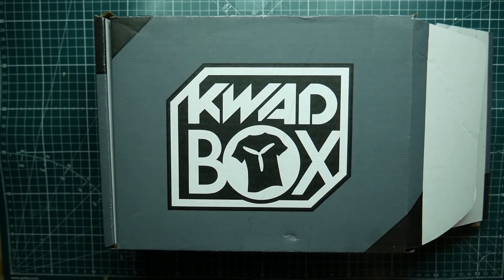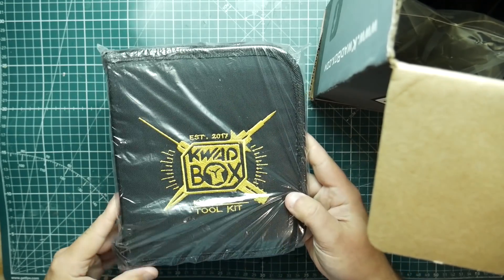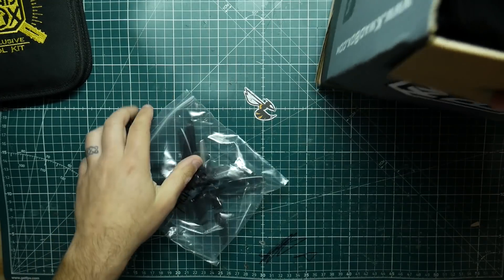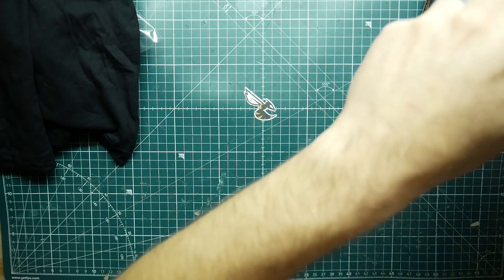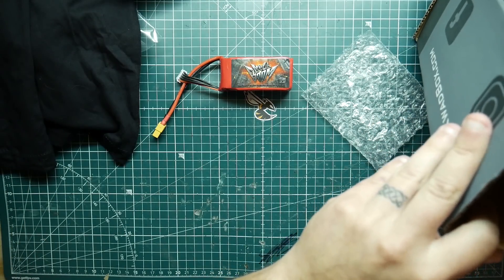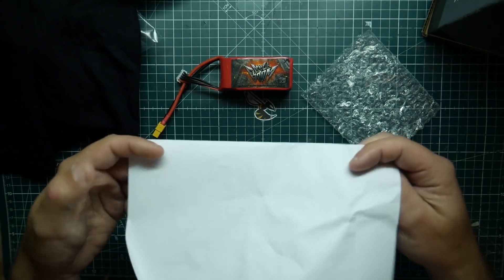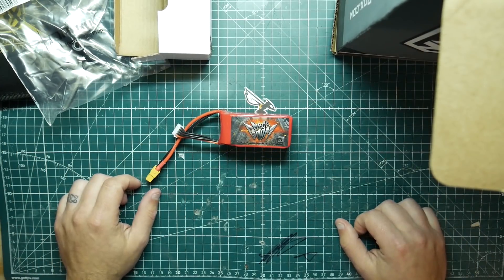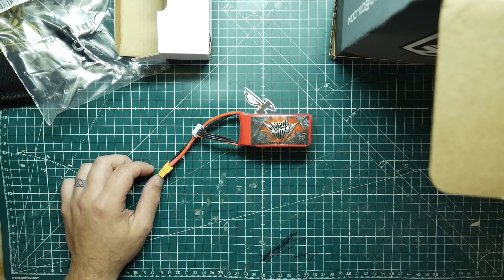Kwad Box - May 2019 - Worse Box So Far?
Unboxing the May 2019 Kwad Box

Kwad Box is a FPV subscription box where you typically get more value then what you paid for the box. This one not so much.

Kwadbox.com

Recommended Gear

*RacedayQuads*

*Banggood*